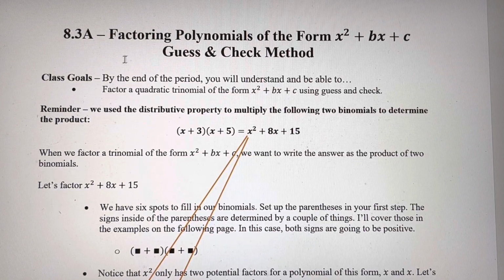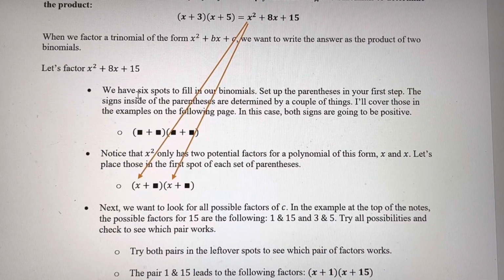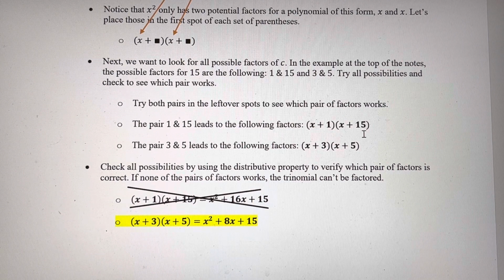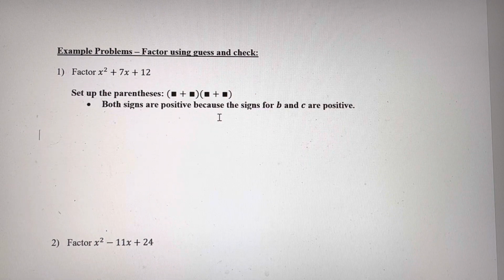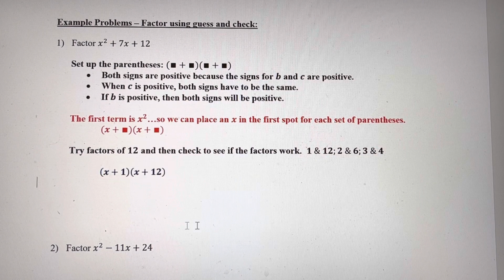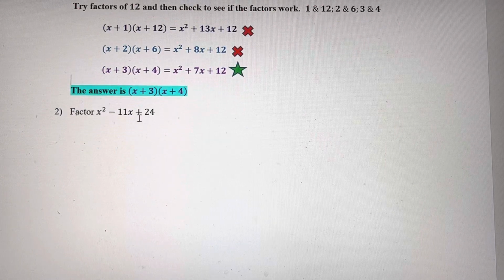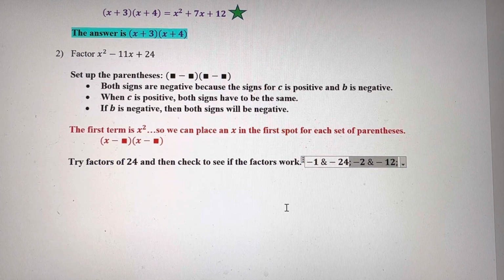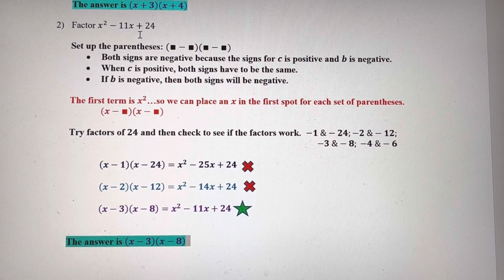Factoring Quadratic Trinomials of the Form x^2 + bx + c Using Guess & Check Method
In this video, we work two examples of factoring quadratic Trinomials using guess and check. In these examples, the trinomials are either in the form x^2 + bx + c or x^2 - bx + c.